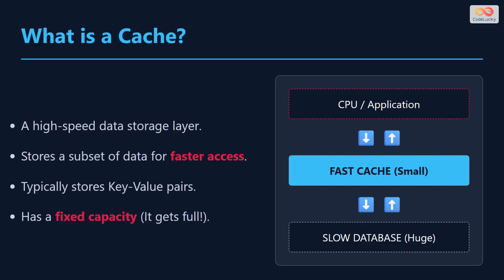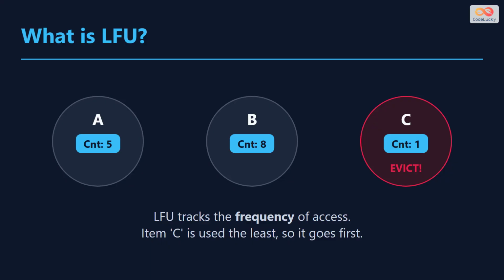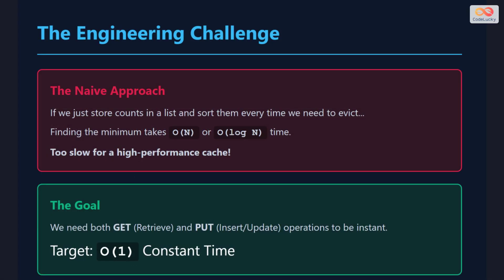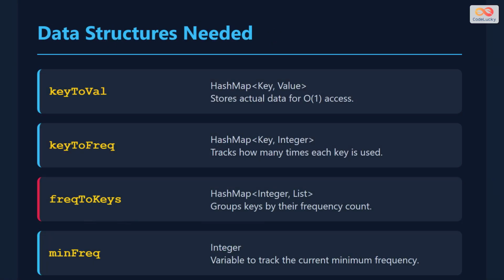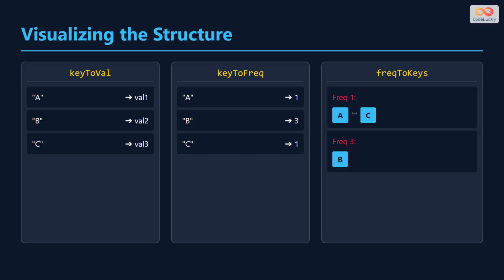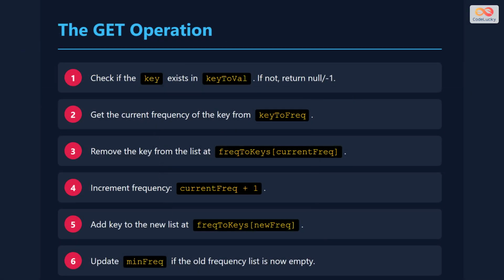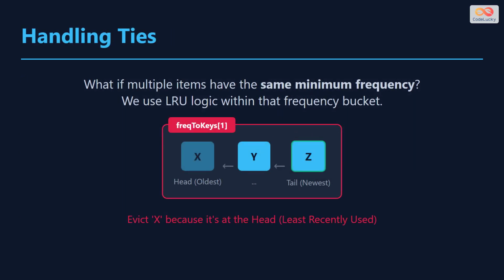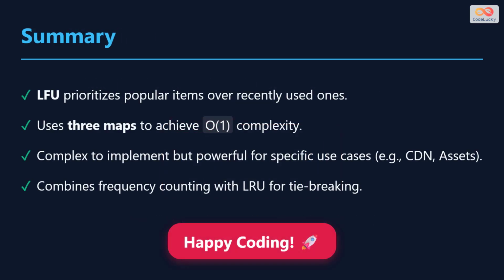LFU Cache Implementation in O(1) - Advanced Data Structures Explained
Learn how to implement a Least Frequently Used (LFU) Cache with O(1) time complexity! 🚀

In this video, we break down one of the most challenging coding interview problems. We'll move beyond the basic LRU cache and explore how to track item popularity efficiently using a combination of Hash Maps and Doubly Linked Lists.

We will cover:
1. The difference between LRU and LFU caching policies.
2. Why naive implementations fail at scale.
3. The specific data structures required for constant time operations.
4. A step-by-step visual walkthrough of the GET and PUT algorithms.

Whether you are preparing for system design interviews or just love algorithm optimization, this guide is for you! 🧠

Chapters:
00:00 - LFU Cache Implementation
00:13 - What is a Cache?
00:33 - Eviction Policies
00:53 - What is LFU?
01:15 - LFU vs. LRU
01:34 - The Engineering Challenge
01:57 - Data Structures Needed
02:18 - Visualizing the Structure
02:40 - The GET Operation
03:00 - The PUT Operation
03:21 - Handling Ties
03:41 - Summary
04:01 - Outro